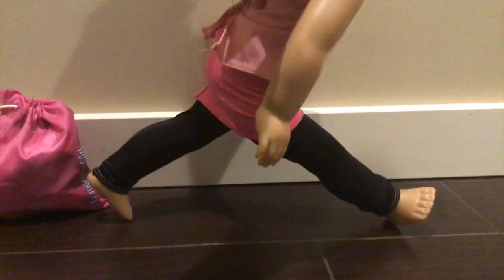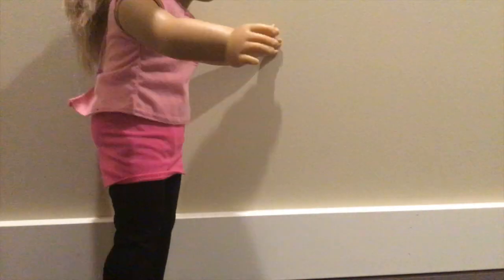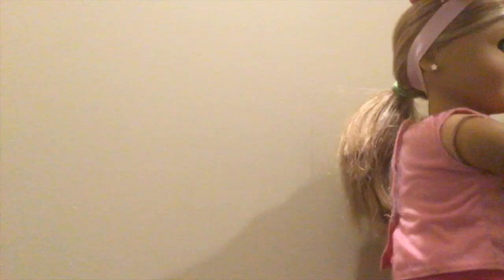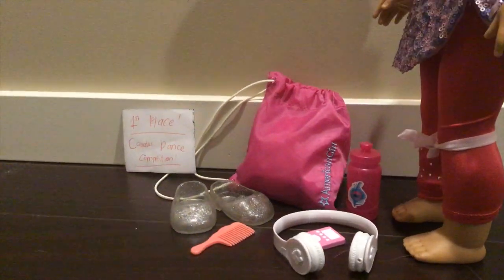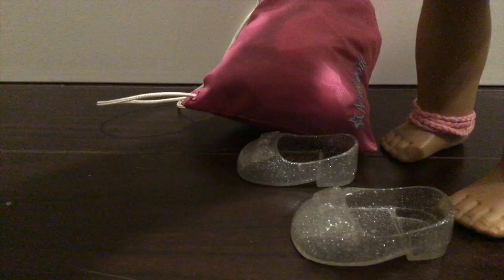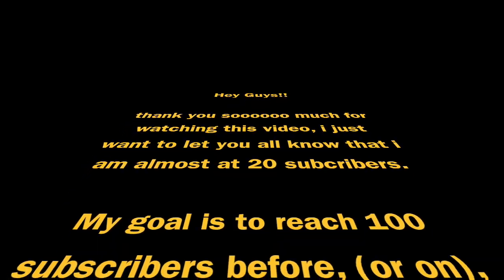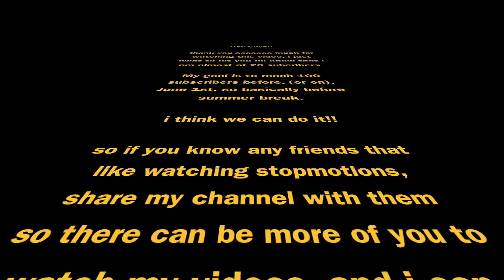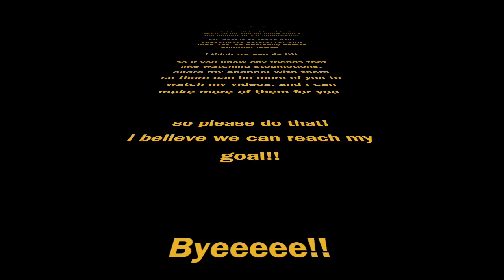Isabelle's Dance Competition AGSM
This video is about what happenes when Isabelle is going to her competition. My idea for this video was to only use Isabelle, (exept for the into. that doesnt count) also later on probobly in a few weeks, i will be posting a video about what happens at Isabelle's dance CLASSES. OOOOOOOH! interesting. thanks for watching. i think my next video will probobly be my valentines day specil, because Valentines day is so close. wow! this is probobly the longest discription I've ever writen. thanks for watching. Byeeeeeeeee!!                                         -Olivia!